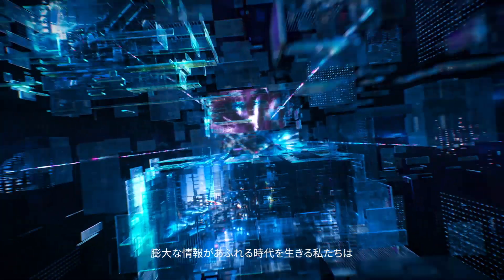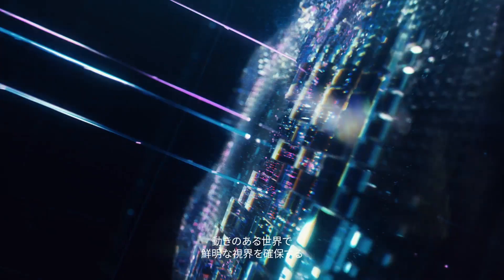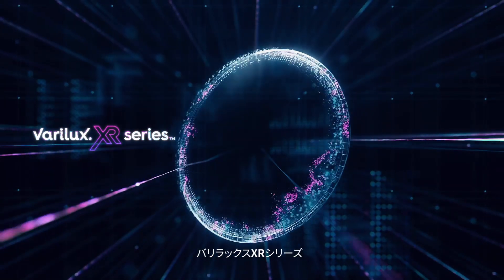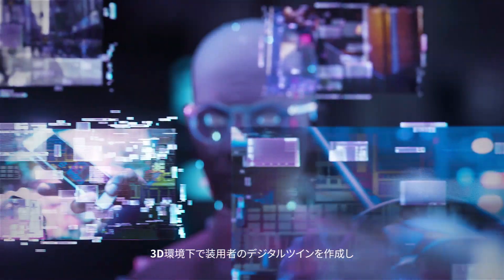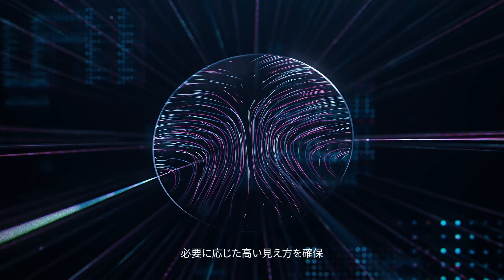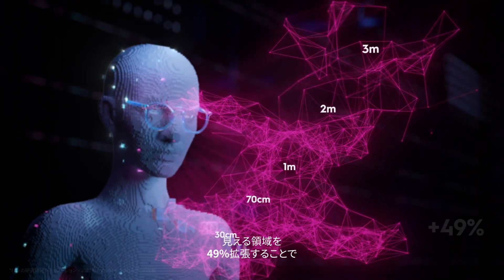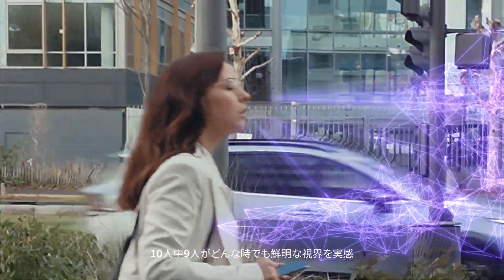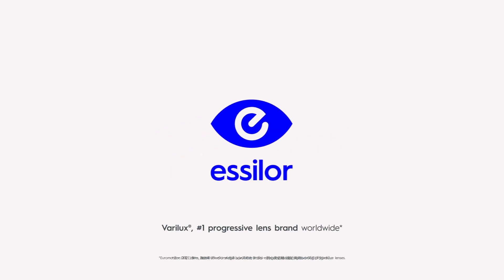【2023年新製品】世界初のAIを活用したメガネレンズ、バリラックスXRシリーズのテクノロジー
8月1日発売！
世界初のAIを活用した遠近両用レンズ。
バリラックスが独自に保有している100万件以上ものデータとAIを活用し、視線移動を予測して設計される新製品の秘密。

世界が認めたオトナの眼。
遠近両用の代名詞、バリラックス。

バリラックスXRシリーズは環境配慮型ECOデザインレンズです。